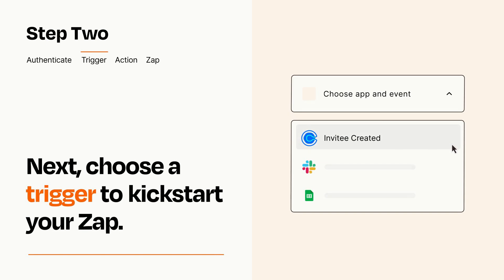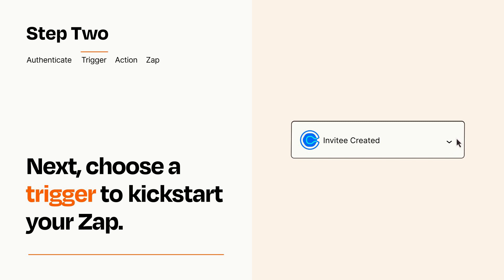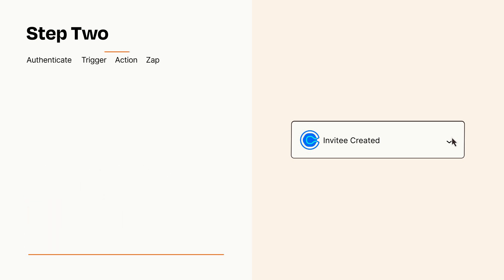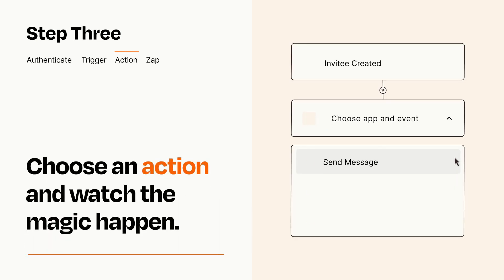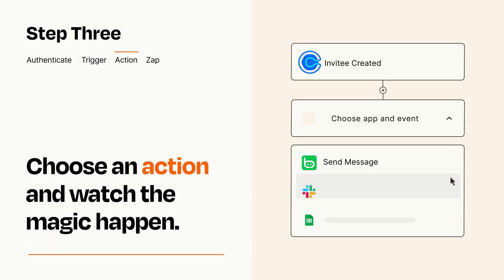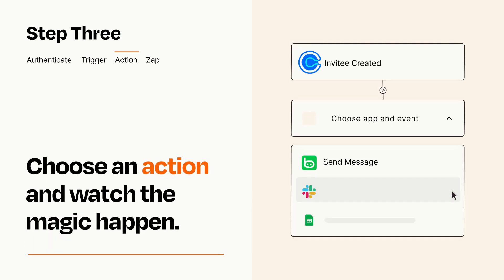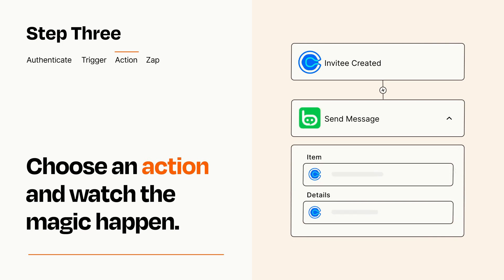How to connect Calendly to BotConversa - Easy Integration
So you want to connect Calendly to BotConversa? You can do it with Zapier!